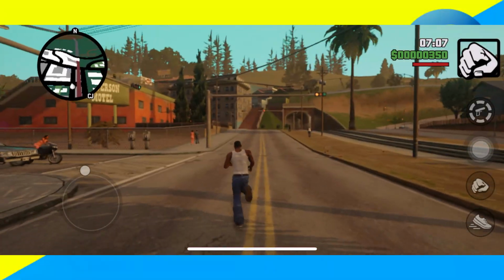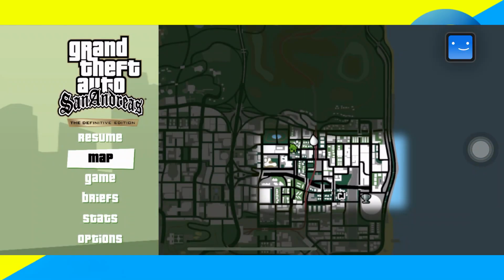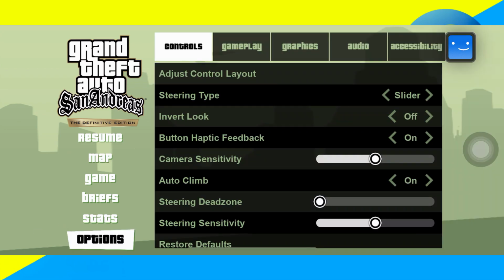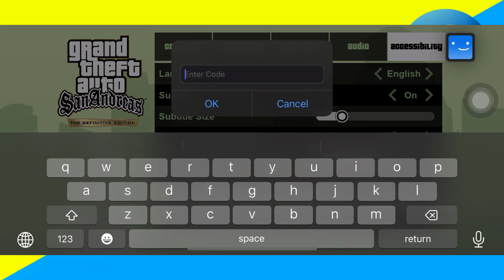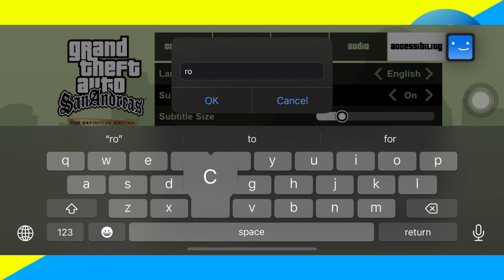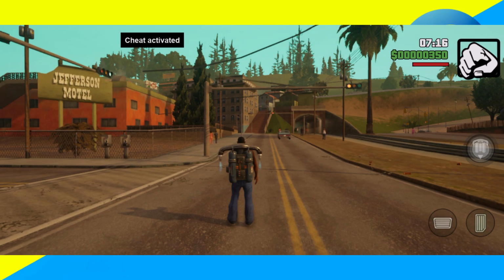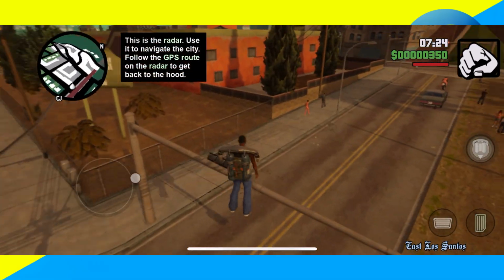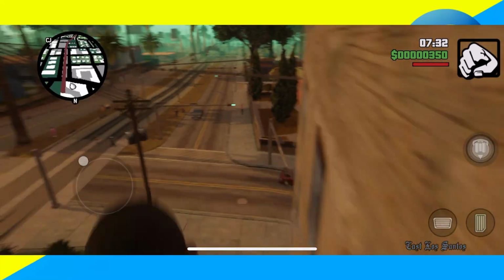How To Enter Cheat Codes in GTA SA Netflix | Use Cheat Codes In GTA San Andreas Mobile Netflix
How To Enter Cheat Codes in GTA SA Netflix | Use Cheat Code In GTA San Andreas Mobile Netflix

Learn how to enter cheat codes in GTA San Andreas on Netflix mobile with this step-by-step guide. This tutorial explains how to activate cheats, unlock special powers, and enjoy classic GTA SA codes on the Netflix version. Perfect for gamers who want extra fun in GTA San Andreas Mobile.